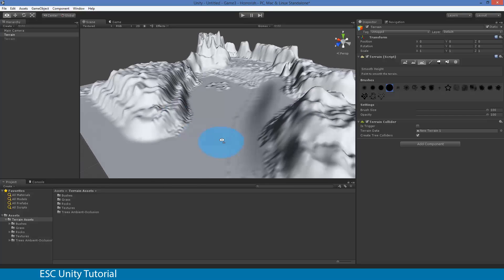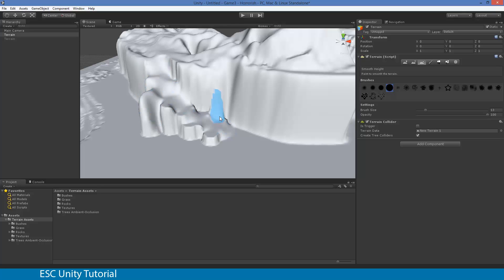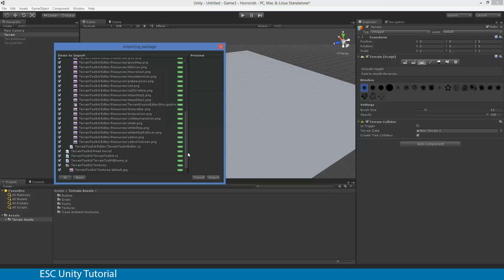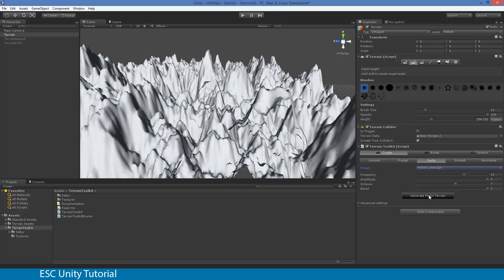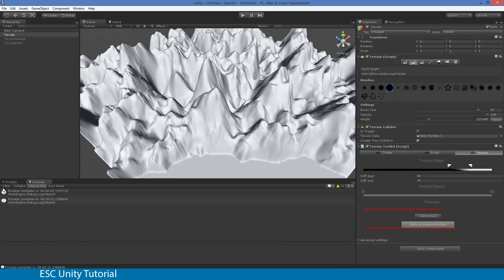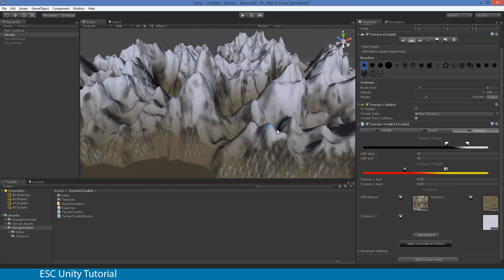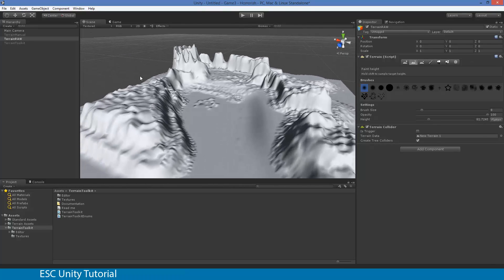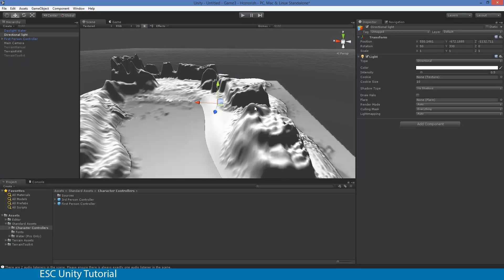ESC Unity Tutorial - Horror Game 03 - Terrain Toolkit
This video was recorded for my Game Design Students. It forms part of a series that teaches basic programming and skills required for the Unity Game Engine.

There are 3 Terrain Videos showing different ways to generate terrain. If you know how to generate terrain, skip to video 4